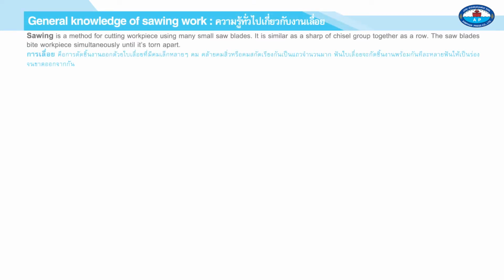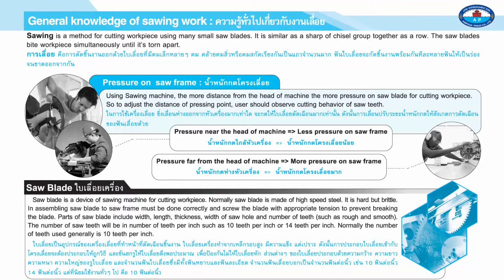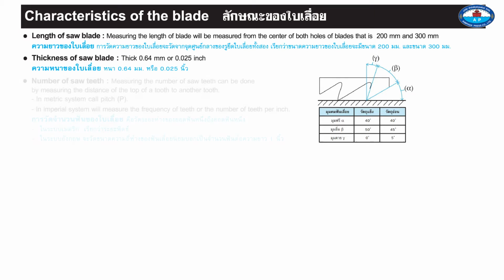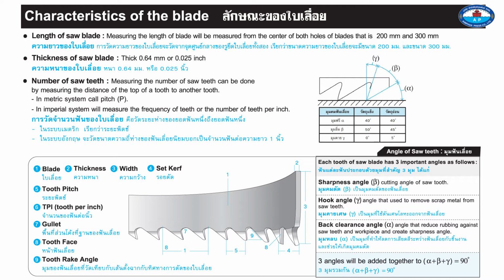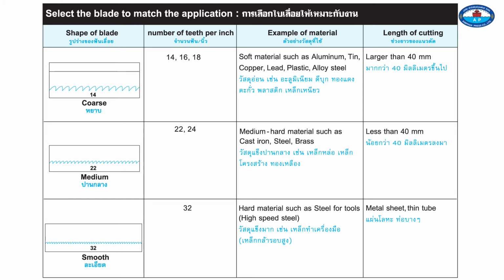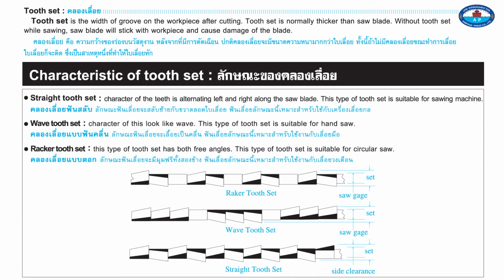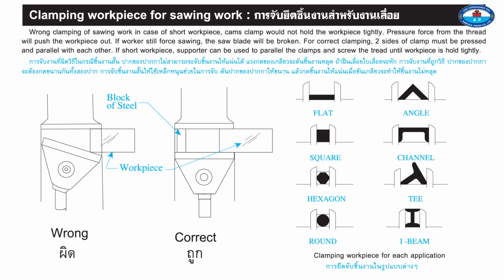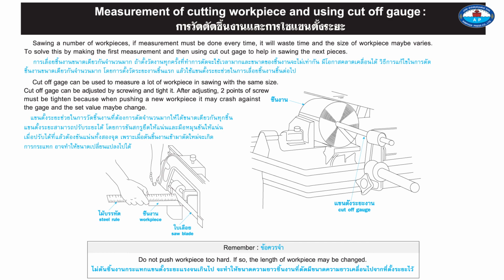Module 5 Sawing Work : General knowledge of sawing work (ความรู้ทั่วไปเกี่ยวกับงานเลื่อย)